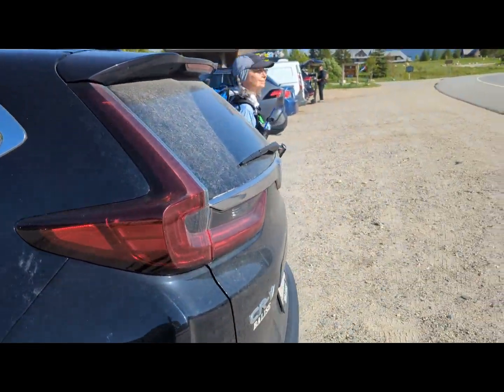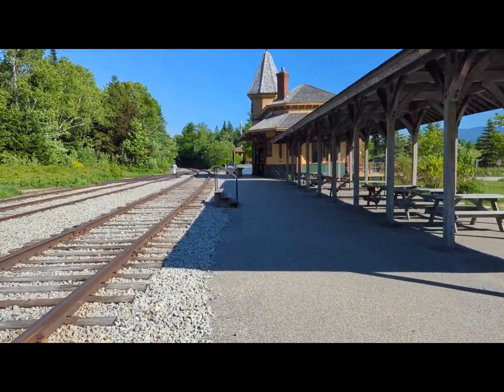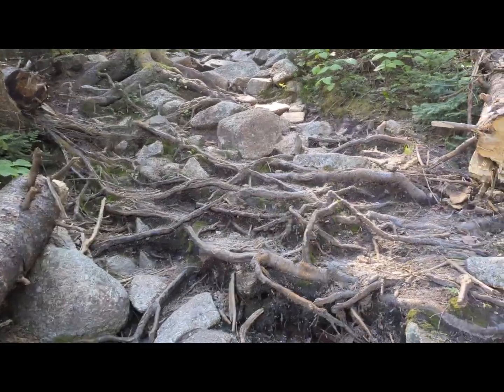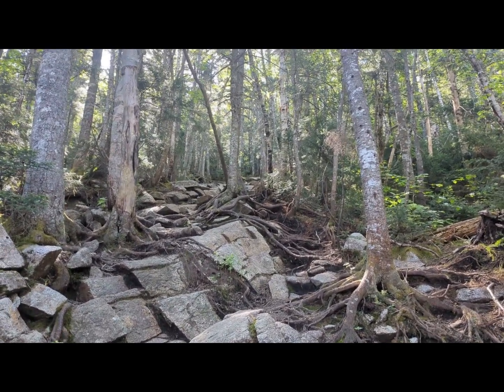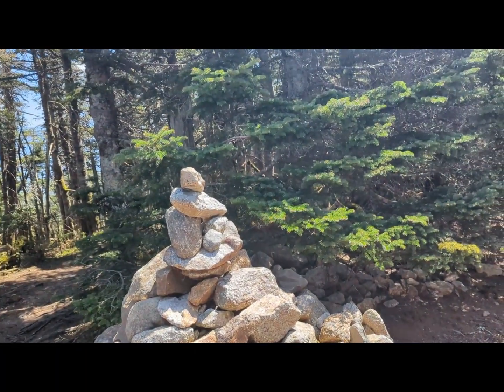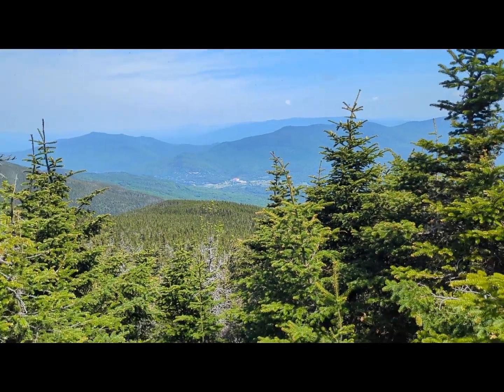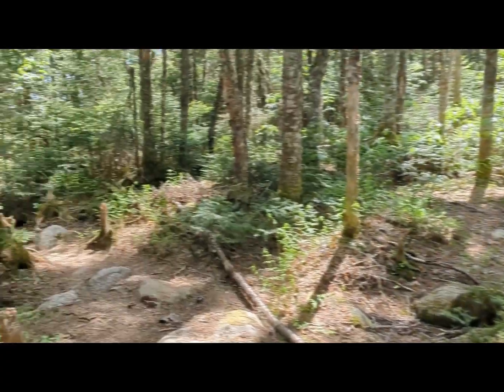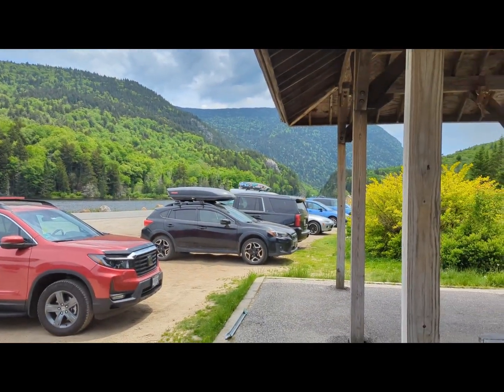Mt Avalon & Field, Crawford Notch June 4 2024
Park at the Crawford Notch Depot on RT 302. Cross the tracks and hike up the Avalon trail, take the cascade loop about a half mile up, then reconnect with the Avalon trail and follow up to the top of Mt Avalon (take the spur trail to the top for views). Continue on the Avalon trail to the Willey Range trail. Take a left and go about 100 yards to the top of Mt Field for views. Return back to the junction with the Avalon trail then continue on the Willey Range trail to the junction with the A-Z trail. take a right on the trail and follow back to the parking lot, eventually meeting back up with the Avalon trail.